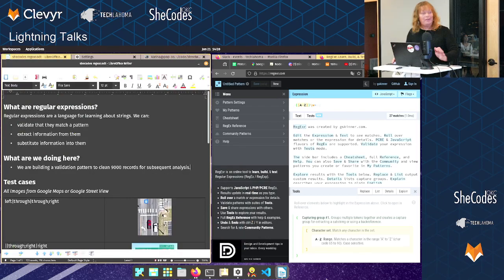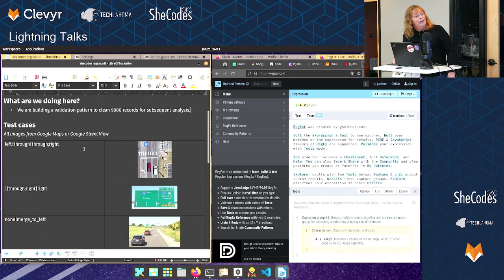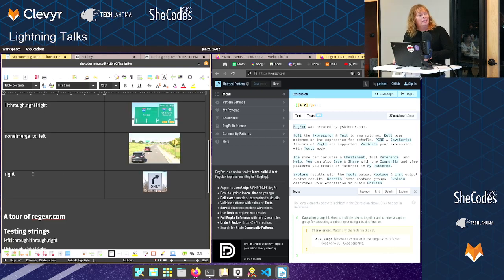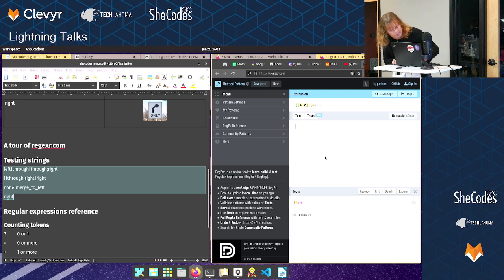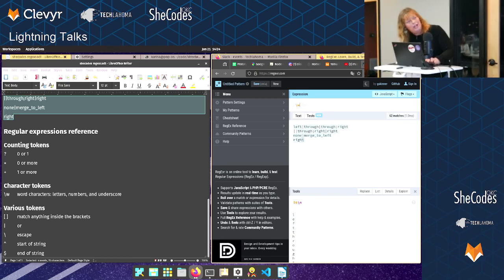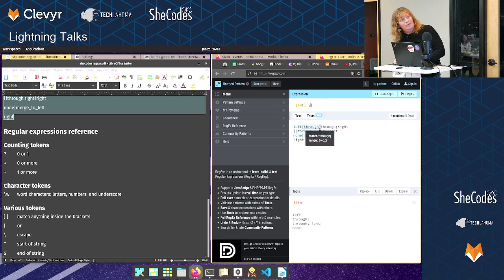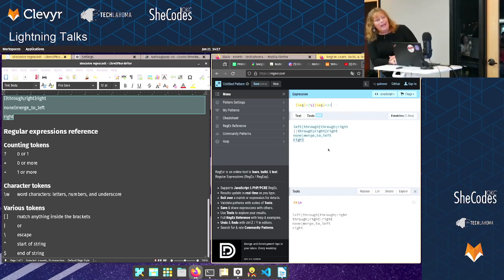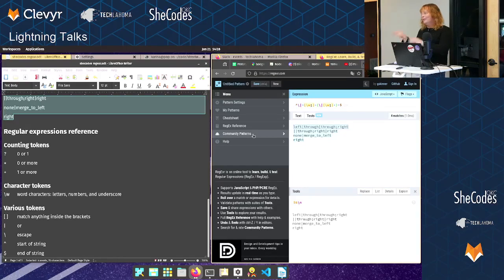Regular Expressions & RegExr w/ Karina Burns - SheCodesOKC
Karina Burns, a Traffic Planning & Analytics Engineer at the Oklahoma Department of Transportation, is celebrated for her innovative strategies in urban transportation design. She founded The Street Company, a traffic engineering software company helping civil engineers design work zone traffic control according to national standards. In her talk, Karina will introduce us to RegExr (reh-jex-ur?), her favorite tool for crafting precise regular expressions.